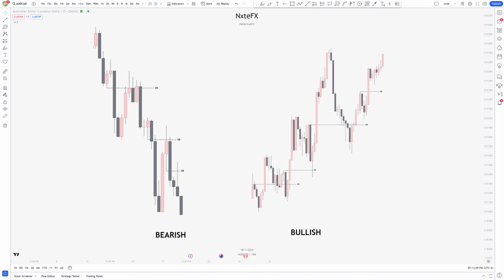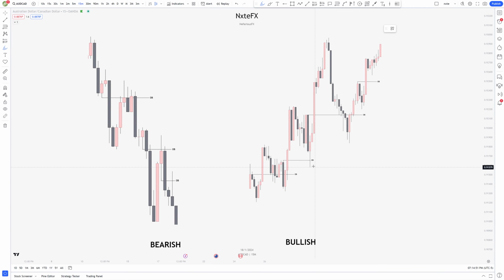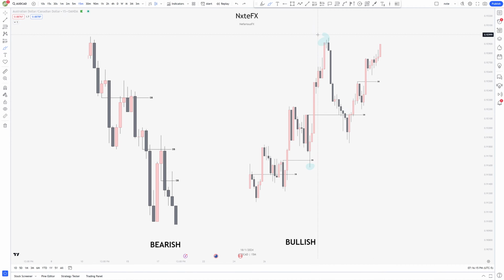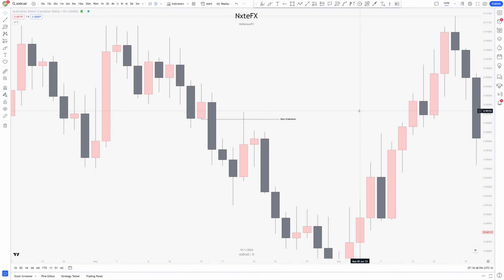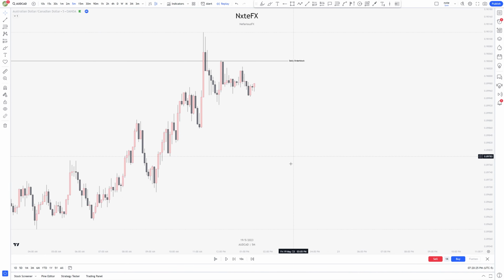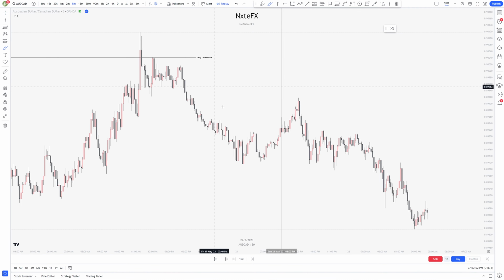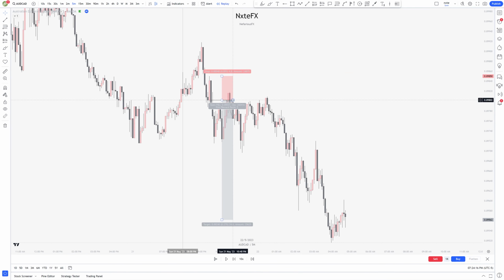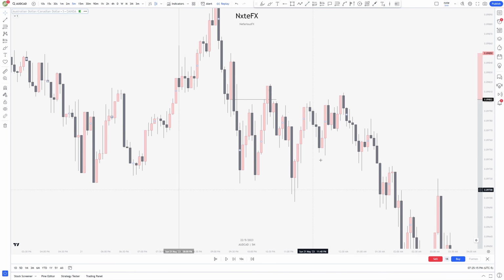WHY YOUR ORDERBLOCKS ARENT WORKING! ( ICT OB SIMPLIFIED)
understanding how to effectively use Orderblocks in the higher time frame and the lower time frame, equips you with the skill to come to an educated conclusion where price may move towards.

Please note that the content provided in this video is for educational and informational purposes only. It should not be construed as financial advice, nor does it constitute an offer to buy or sell any financial products. Trading in Forex and other financial instruments carries a high level of risk and may not be suitable for all investors.

I am not a financial advisor, and the views expressed in this video are solely my own based on personal experience and research. They are intended to share knowledge and insights into trading practices and should not be taken as directives or endorsements for any specific financial actions or decisions.

Before making any financial decisions or investments, it is crucial to conduct your own research and consider seeking advice from a qualified and licensed financial advisor who understands your individual financial circumstances.

Invest responsibly and remember that all trading involves risks, and it is possible to lose some or all of your investment.